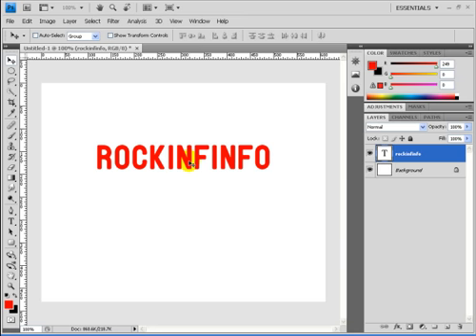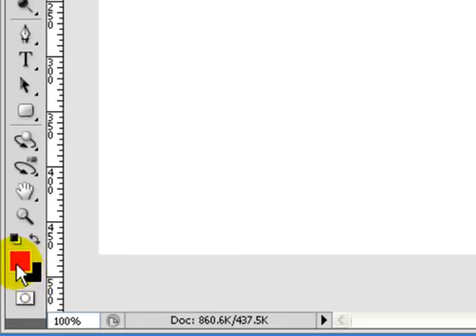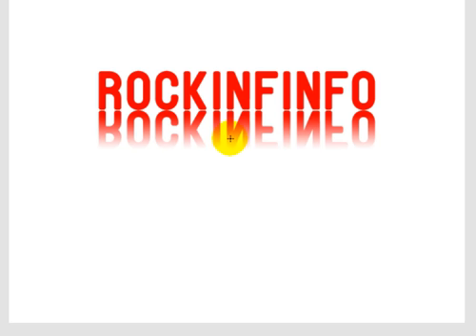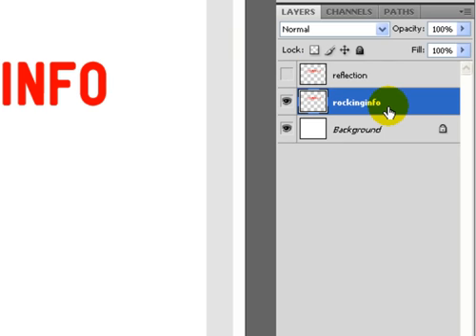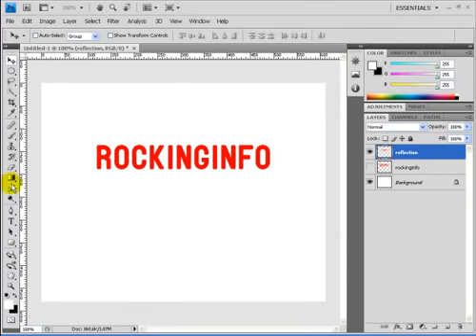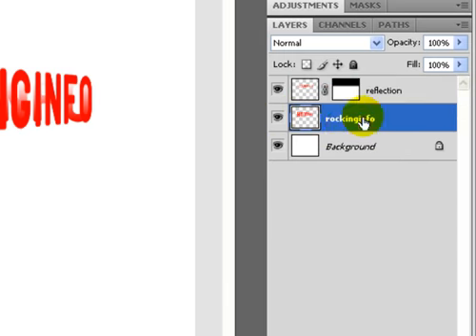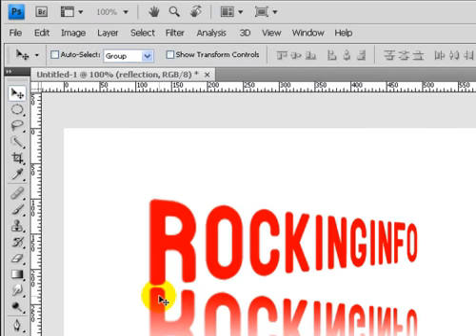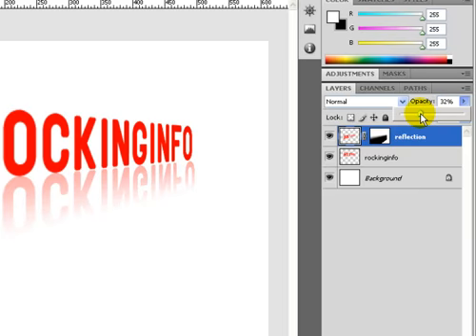Photoshop Tutorial : Create Reflections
How to create reflections in photoshop and also other tricks using the perspective transform tool and the skew transform tool to achieve a very good  type text effect.